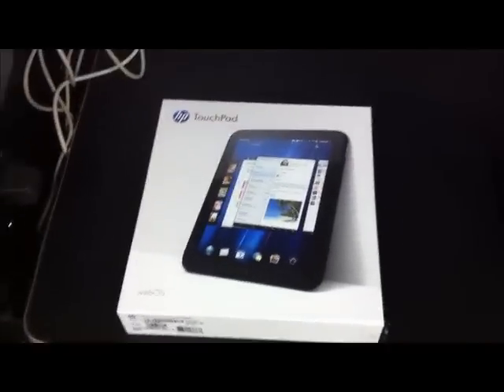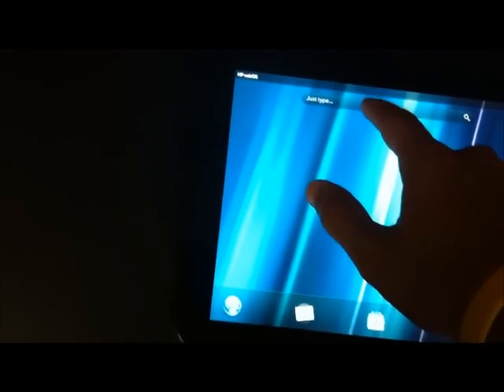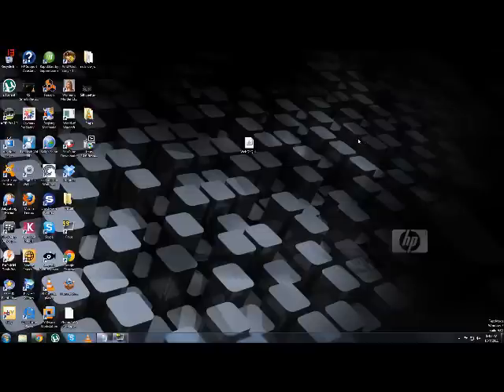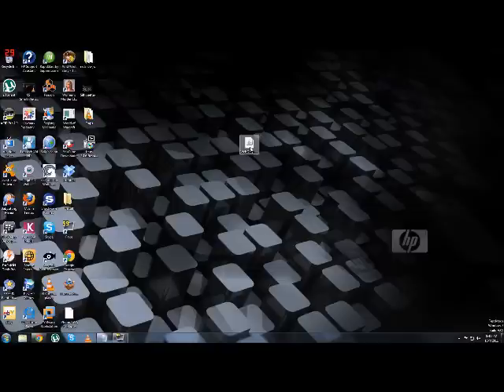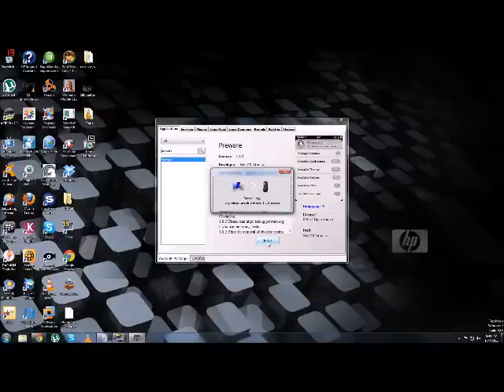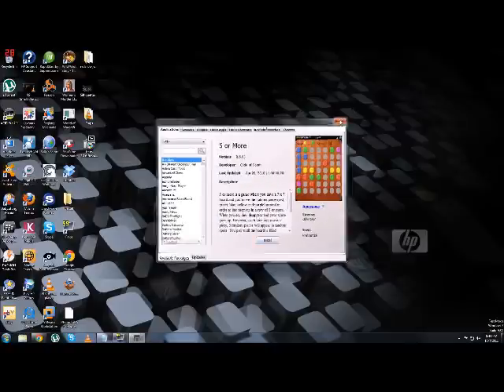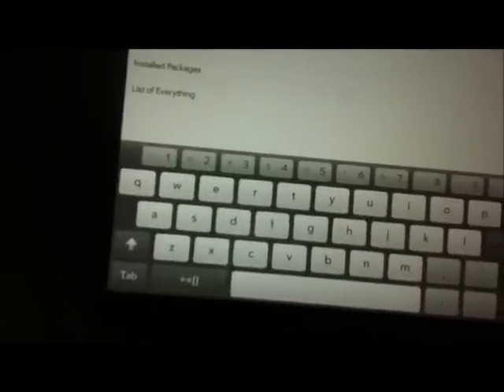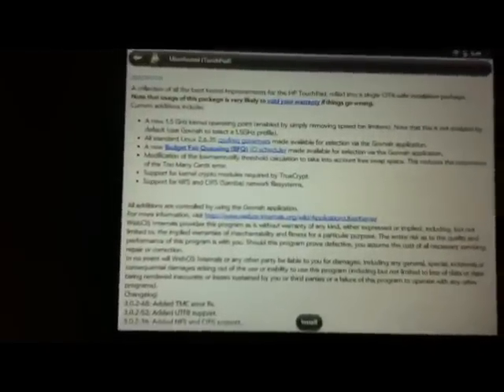How To Overclock Hp Touchpad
Step 3: Plug your touchpad into the computer and run webos quick install. "MAKE SURE TO CLOSE THE USB OPTION WHEN IT POPS UP"
Step 4: Click the globe button on webos quick install.
Step 5: In the search bar on webos quick install type in "Preware" and install it, Then type in "Govnah" and install that.
Step 6: open Preware on the touchpad and go to available packages then kernals and install "Uberkernal" it will ask you to reboot so click okay and reboot.

If you have any qeustions inbox me.

Please Comment, Rate, & Subscibe.

Thanks.